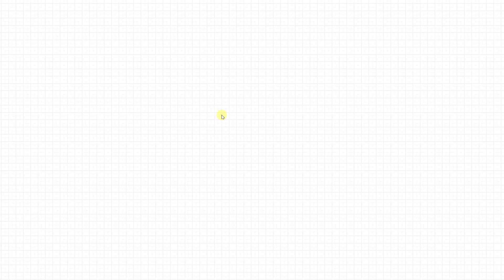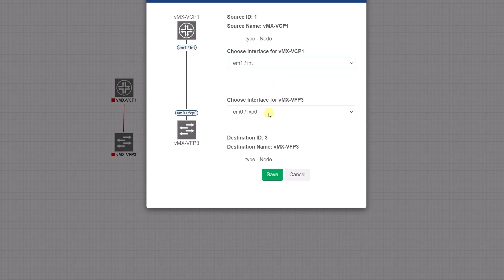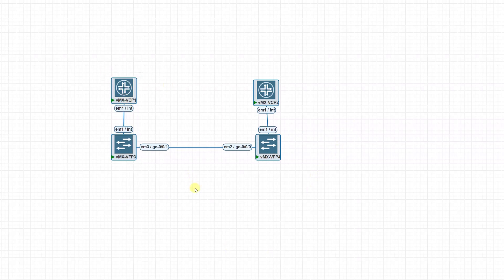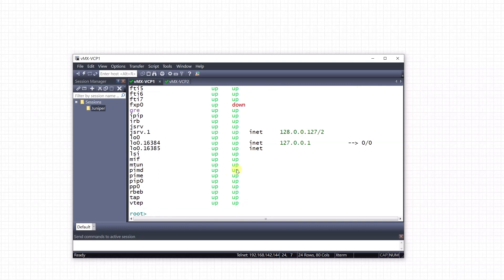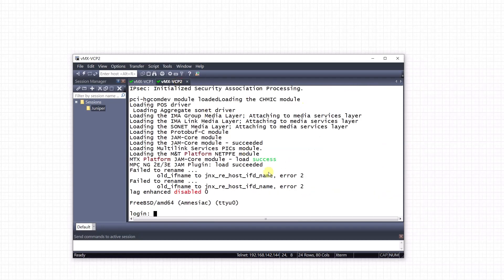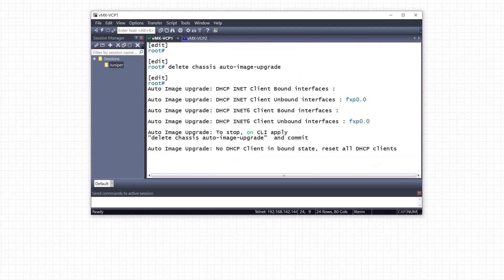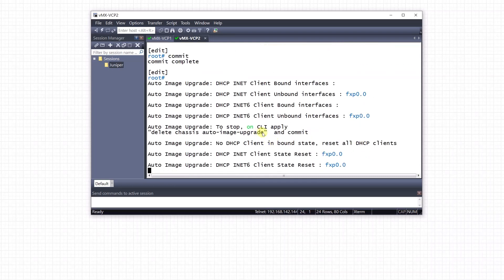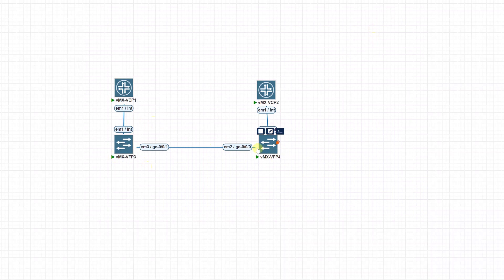Basic Juniper Network EVE-NG/PNET Lab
How to create a basic network in EVE or Pnet lab